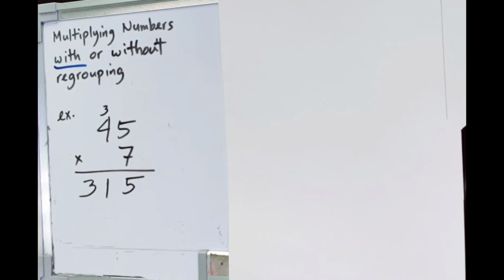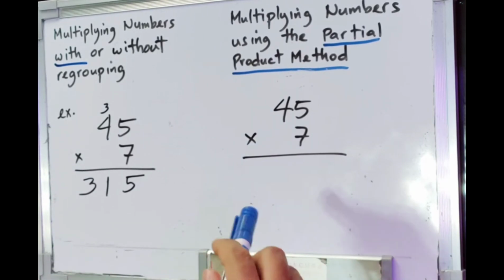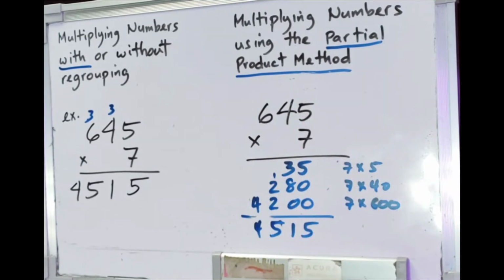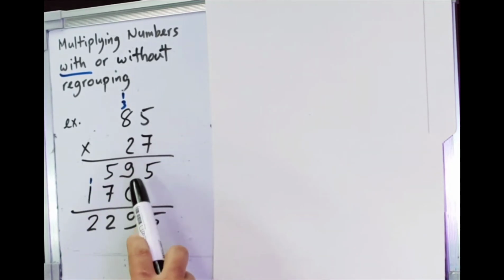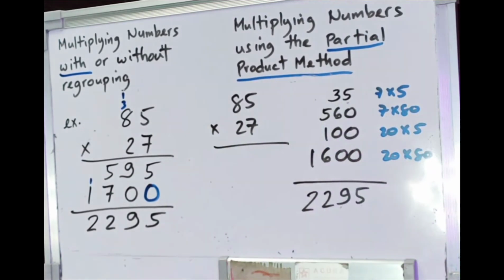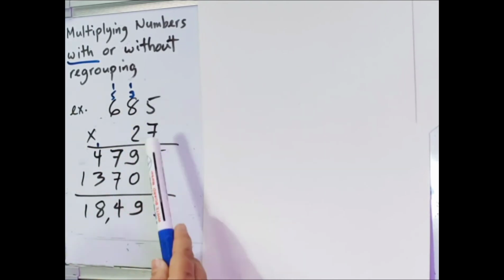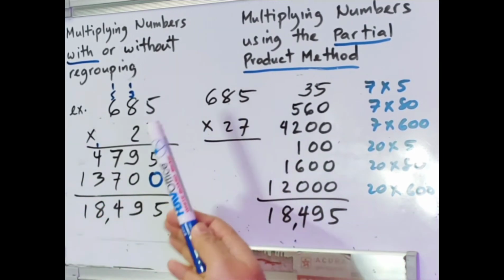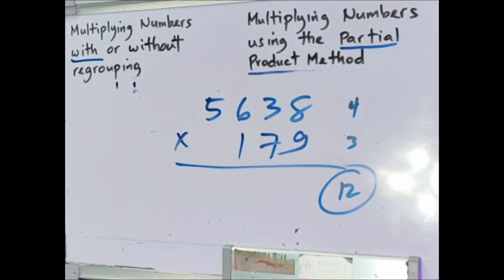Multiplication of Numbers l Usual Technique vs Partial Product Method l Math Tutorial No. 3 (Part 2)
This short math tutorial is about multiplying 2-4 digit numbers by 1-2 digit numbers using 2 approaches:  the usual technique (without or with regrouping), and the partial product method (PPM). The tutorial is divided into two parts. The first video clip focuses on multiplying numbers without regrouping, and the PPM; the second video clip illustrates multiplying numbers with regrouping and the PPM.